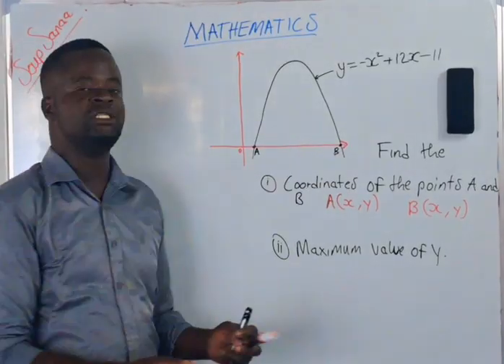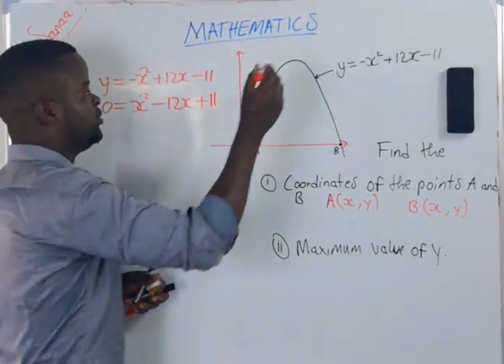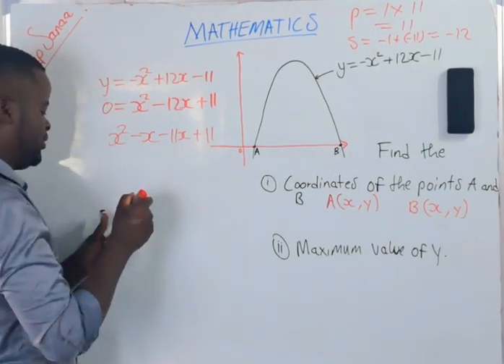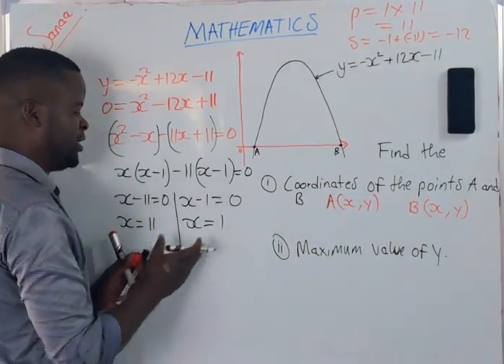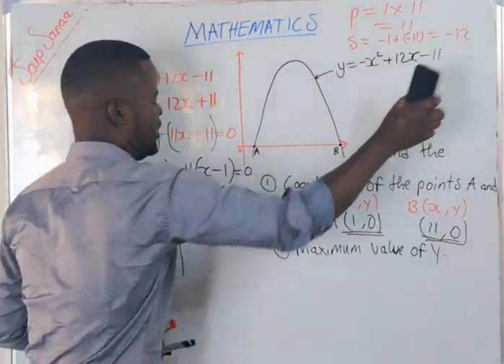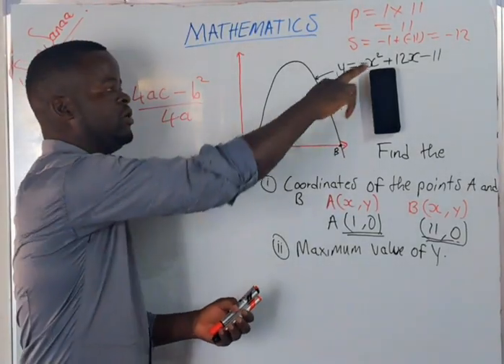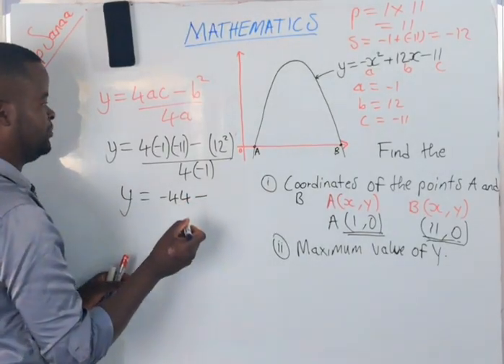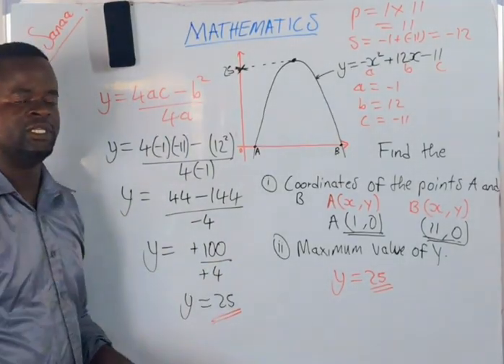Quadratic curve 2025 Maths Paper 1